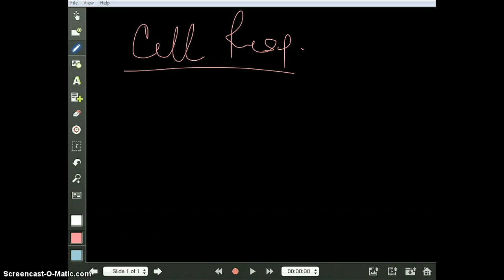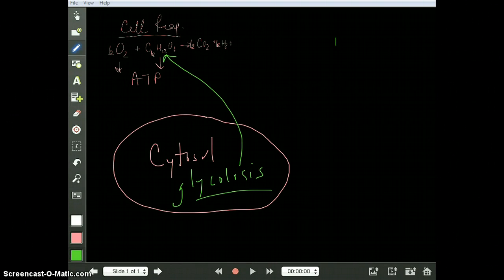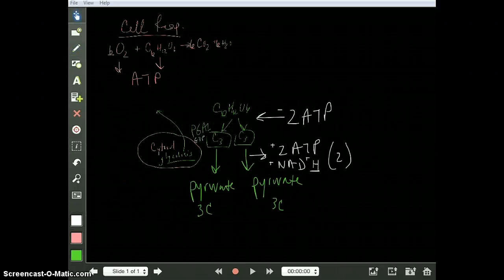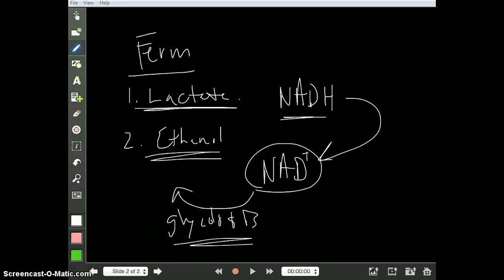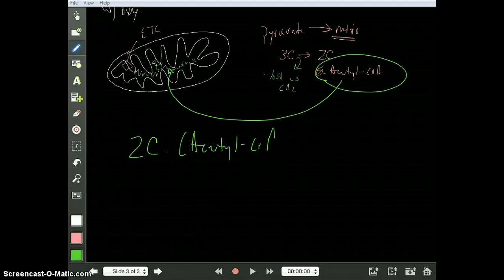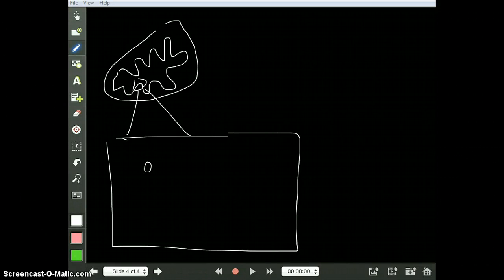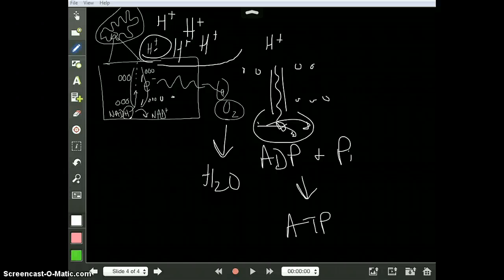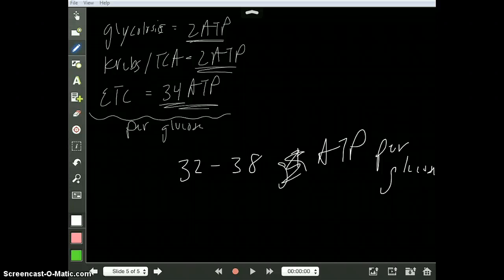CellRespQuickStudy_BHS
CellRespQuickStudy